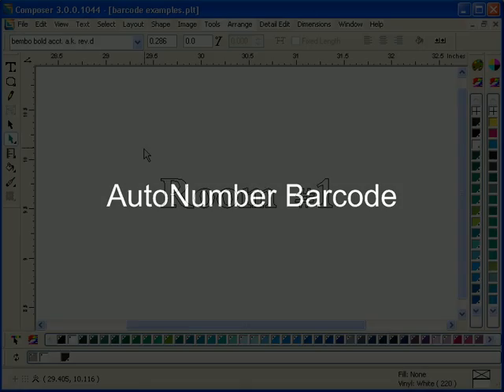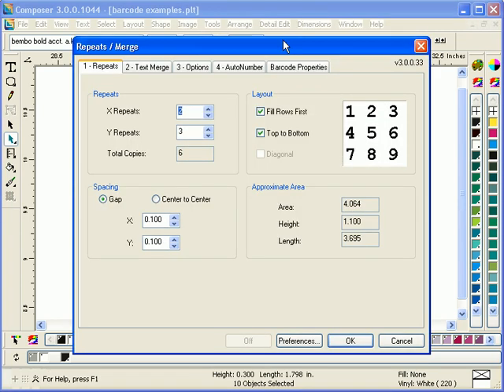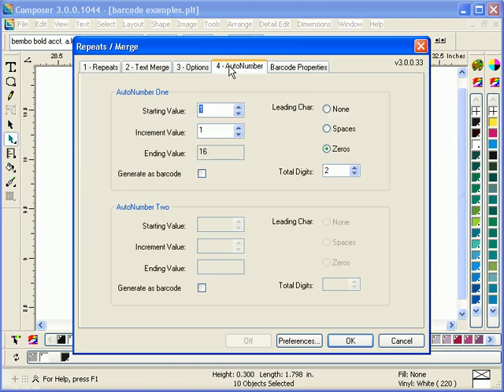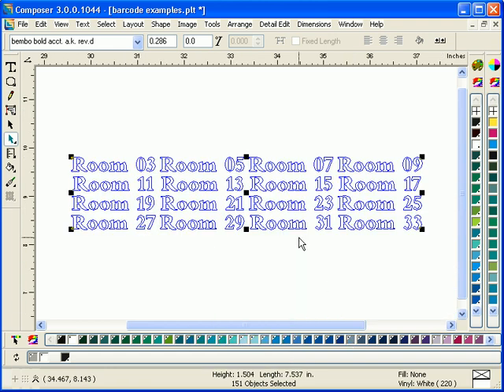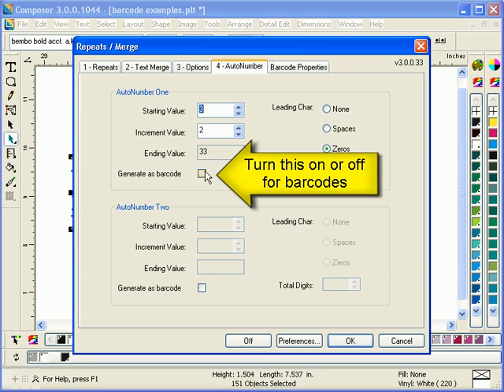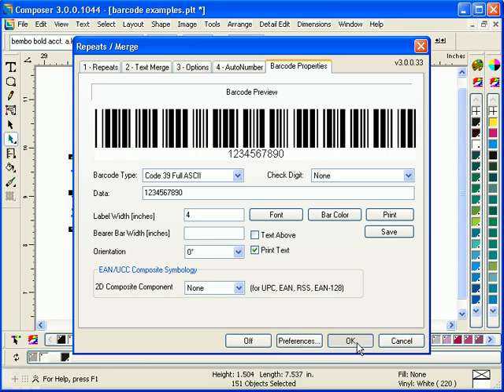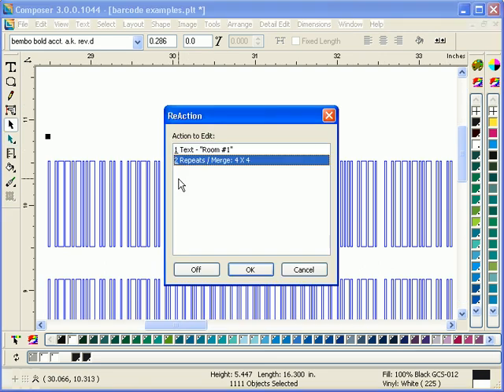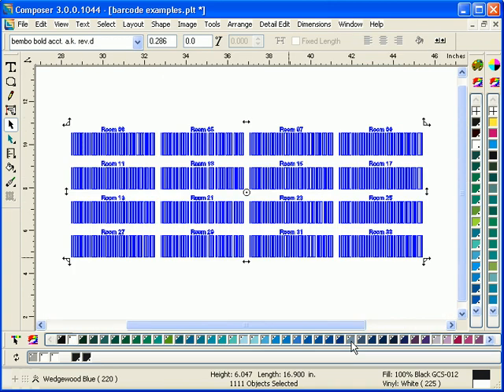Barcode Creation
Create a wide variety of 1D and 2D barcodes in Composer. Barcode usage is integrated into existing AutoText/ AutoNumber functions and can be accessed with one additional click.

Support for Code 39, UPC, PDF417, EAN, Postal Codes and MUCH more.